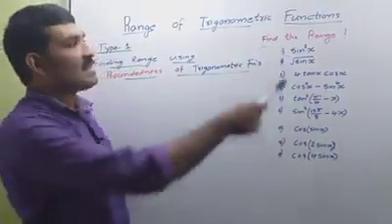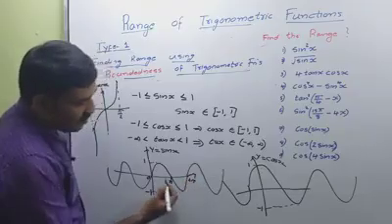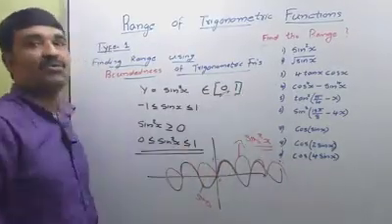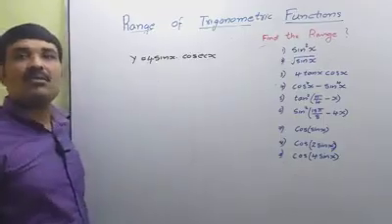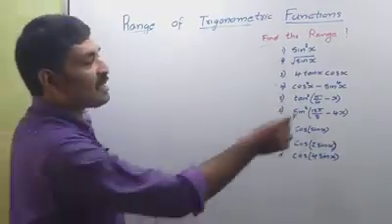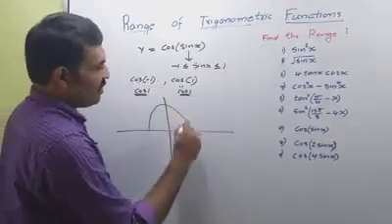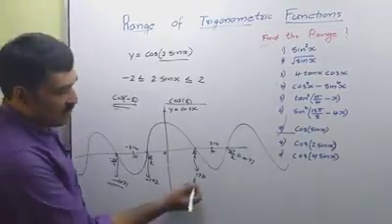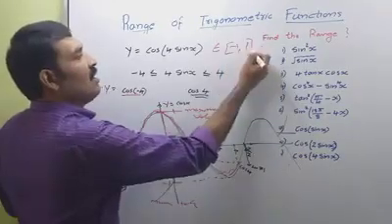TRIGONOMETRY/RANGE OF TRIGONOMETRIC FUNCTIONS/TYPE 1/IIT JEE